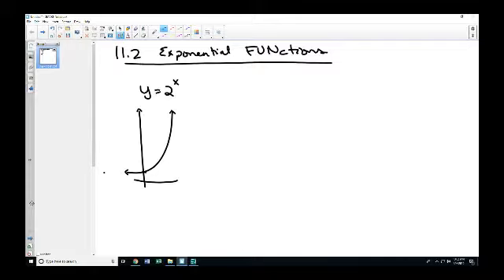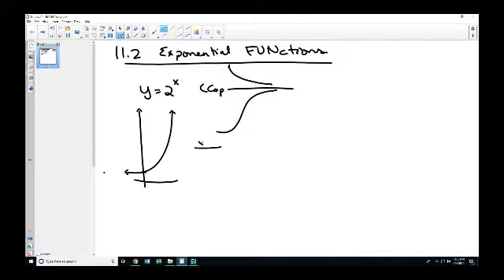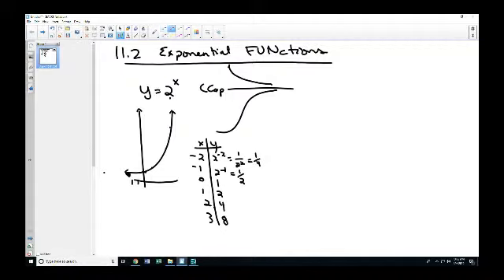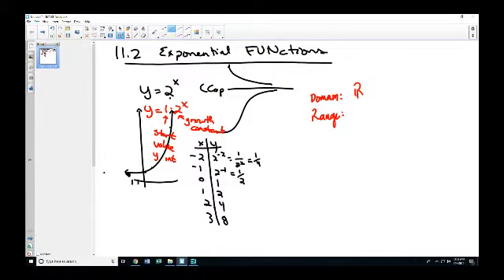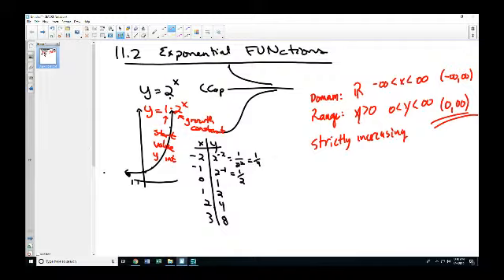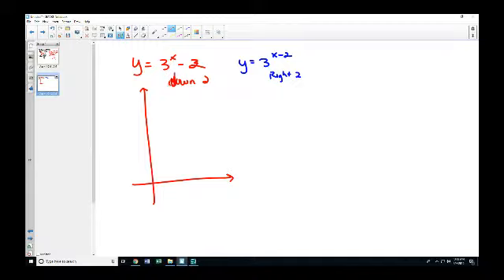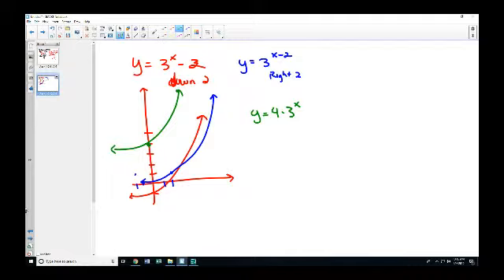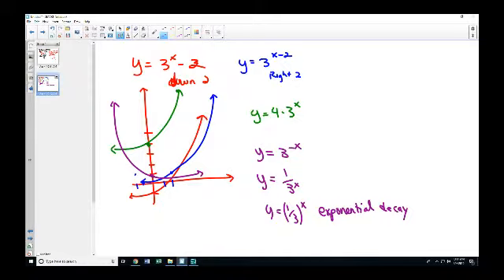PreCalculus 11.2a Exponential FUNctions